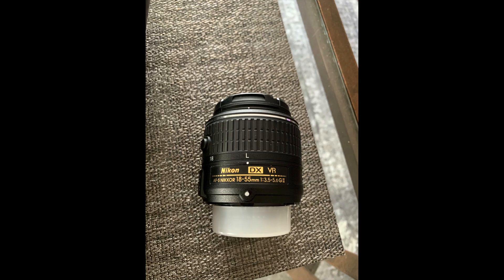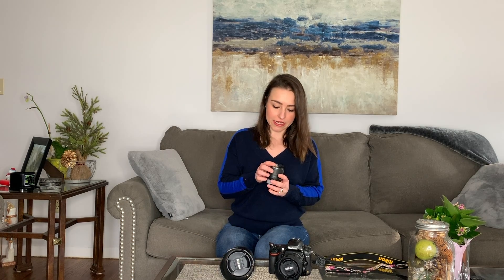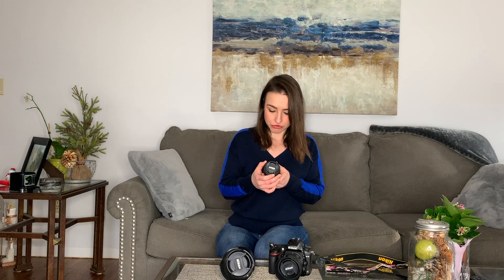50mm PRIME vs ZOOM lens for PORTRAIT PHOTOGRAPHY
50mm PRIME Vs  ZOOM Lens for PORTRAIT PHOTOGRAPHY

I go over which type of lens I prefer for PORTRAIT PHOTOGRAPHY, either the Prime or Zoom lens. ENJOY !!

All photos edited with : Adobe Lightroom Classic, and Adobe Photoshop

FINE ME ON//

Lens Images: Amazon for prices of lens